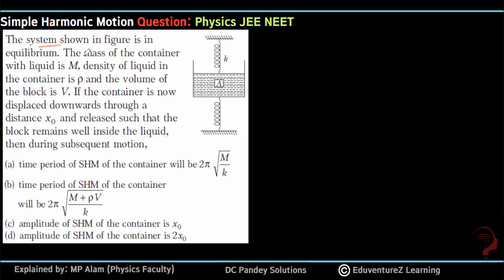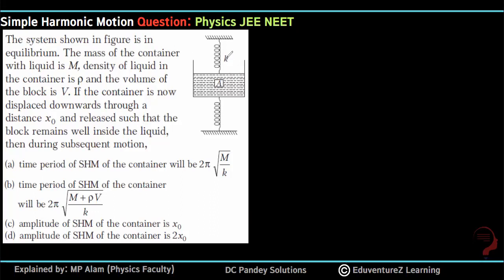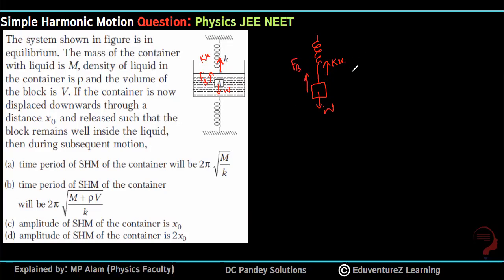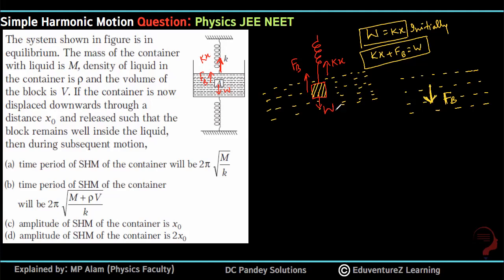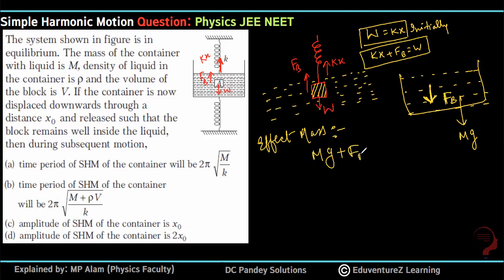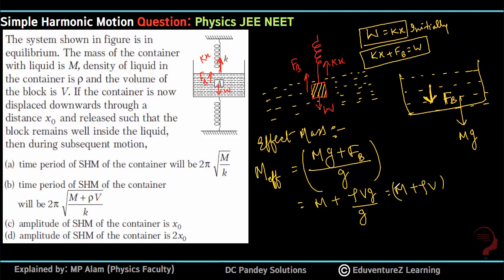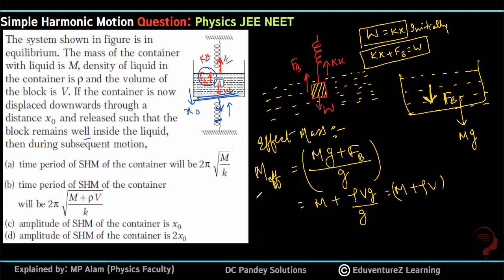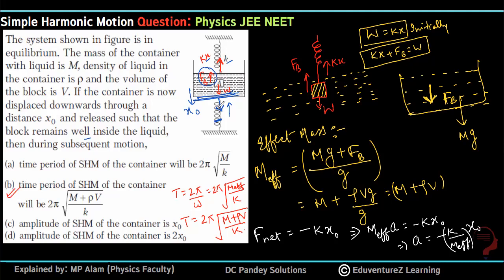The system shown in figure is in equilibrium. The mass of the container with liquid is M, density of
The system shown in figure is in equilibrium. The mass of the container
with liquid is M, density of liquid in the container is r and the volume of
the block is V. If the container is now displaced downwards through a
distance x0 and released such that the block remains well inside the liquid,
then during subsequent motion,

In mechanics and physics, simple harmonic motion is a special type of periodic motion or oscillation motion where the restoring force is directly proportional to the displacement and acts in the direction opposite to that of displacement.
Mathematically, the restoring force F is given by

F = –kx
where F is the restoring elastic force exerted by the spring (in SI units: N), k is the spring constant (N·m−1), and x is the displacement from the equilibrium position (m).
Value of phase constant depends on displacement and velocity of particle at time t=0.
The knowledge of phase constant enables us to know how far the particle is from equilibrium at time t=0. For example,
If φ=0 then from equation 4
          x=A cosωt
that is displacement of oscillating particleis maximum , equal to A at t=0 when the motion was started.
What is Simple Harmonic Motion?
Simple Harmonic Motion or SHM is defined as a motion in which the restoring force is directly proportional to the displacement of the body from its mean position. The direction of this restoring force is always towards the mean position. The acceleration of a particle executing simple harmonic motion is given by, a(t) = -ω2 x(t). Here, ω is the angular velocity of the particle.

Difference Between Simple Harmonic, Periodic and Oscillation Motion
Types of Simple Harmonic Motion
General Terms
Differential Equation
Angular SHM
Quantitative Analysis
Necessary conditions
Energy in SHM
Geometrical Interpretations
Horizontal Phasor
Simple Harmonic, Periodic and Oscillation Motion
Simple harmonic motion can be described as an oscillatory motion in which the acceleration of the particle at any position is directly proportional to the displacement from the mean position. It is a special case of oscillatory motion.

All the Simple Harmonic Motions are oscillatory and also periodic but not all oscillatory motions are SHM. Oscillatory motion is also called the harmonic motion of all the oscillatory motions wherein the most important one is simple harmonic motion (SHM).
Difference between Periodic, Oscillation and Simple Harmonic Motion
Periodic Motion
A motion repeats itself after an equal interval of time. For example, uniform circular motion.
There is no equilibrium position.
There is no restoring force.
There is no stable equilibrium position.
Oscillation Motion
To and fro motion of a particle about a mean position is called an oscillatory motion in which a particle moves on either side of equilibrium (or) mean position is an oscillatory motion.
It is a kind of periodic motion bounded between two extreme points. For example, Oscillation of Simple Pendulum, Spring-Mass System.
The object will keep on moving between two extreme points about a fixed point is called mean position (or) equilibrium position along any path. (the path is not a constraint).
There will be a restoring force directed towards equilibrium position (or) mean position.
In an oscillatory motion, the net force on the particle is zero at the mean position.
The mean position is a stable equilibrium position.
Simple Harmonic Motion or SHM
It is a special case of oscillation along with straight line between the two extreme points (the path of SHM is a constraint)
Path of the object needs to be a straight line
Mean position in Simple harmonic motion is a stable equilibrium.
SHM or Simple Harmonic Motion can be classified into two types,

Linear SHM
Angular SHM
Simple Harmonic Motion Key Terms
Mean Position
Amplitude in SHM
Time Period and Frequency of SHM
Phase in SHM
Phase Difference
Simple Harmonic Motion Equation and its Solution
Angular Simple Harmonic Motion
Conditions for an Angular Oscillation to be Angular SHM
Quantitative Analysis of SHM
Equation of Position of a Particle as a Function of Time
Necessary conditions for Simple Harmonic Motion
Time Period of SHM
Velocity of particle executing Simple Harmonic Motion
Acceleration in SHM
Energy in Simple Harmonic Motion (SHM)
Kinetic Energy of a Particle in SHM
Potential Energy of SHM
Total Mechanical Energy of the Particle Executing SHM
Geometrical Interpretation of Simple Harmonic Motion
SHM as a Projection of Circular Motion
Problem-Solving Strategy in Horizontal Phasor